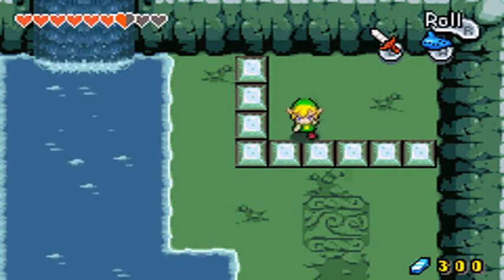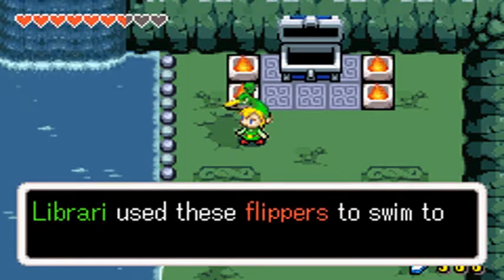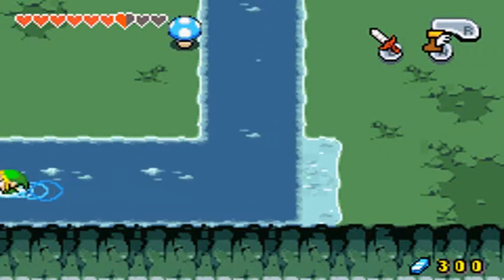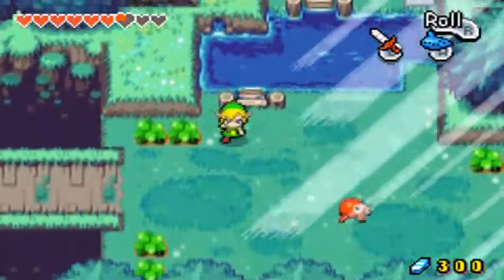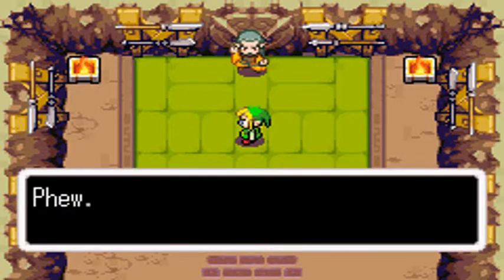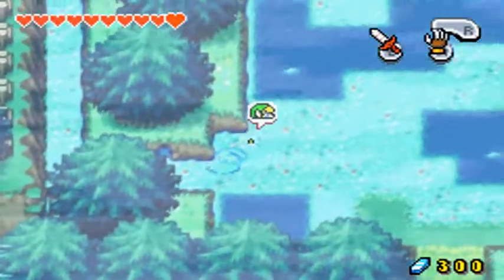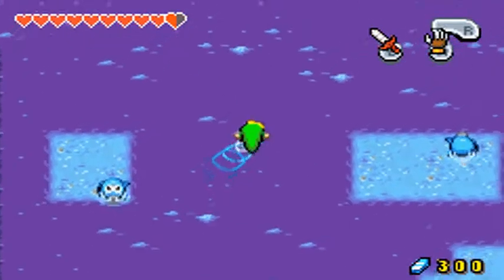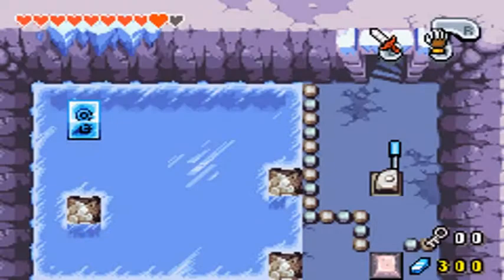Let's Play TLoZ The Minish Cap (Blind) Part 20: Taking a Swim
We finally grab the Flippers and use them to access the ice cold Temple of Droplets.